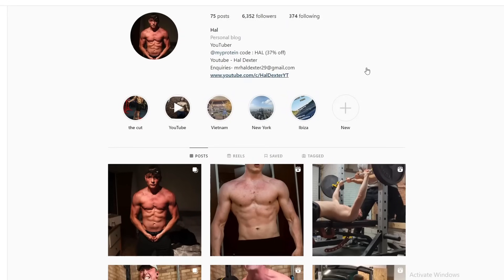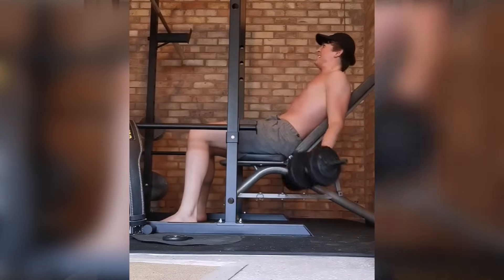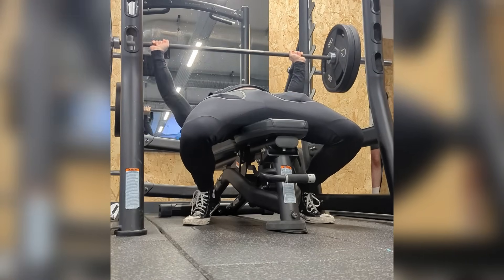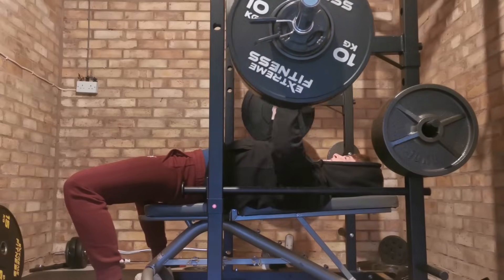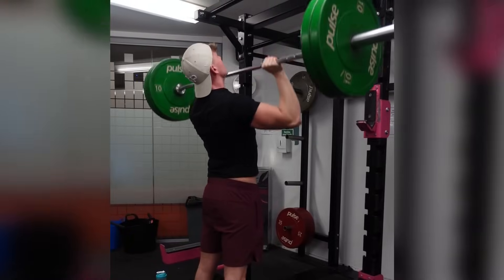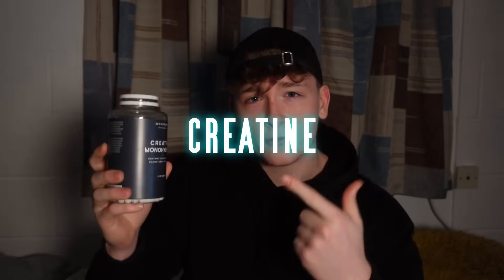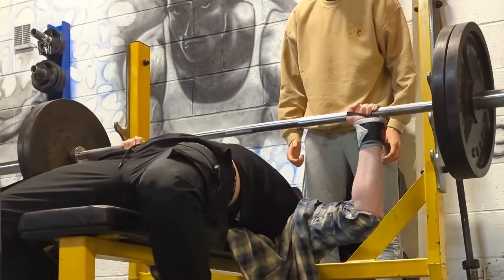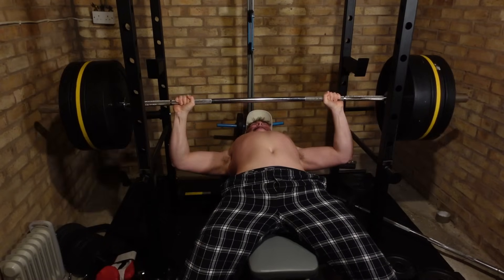How I got 100KG Bench Press... FAST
My Camera

My Microphone

My Editing Software

More vlogs coming soon...